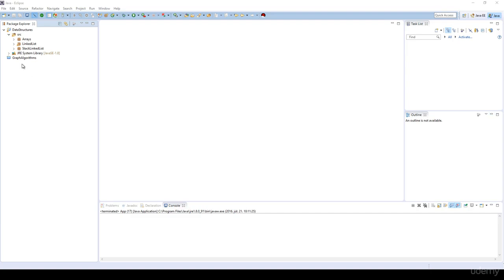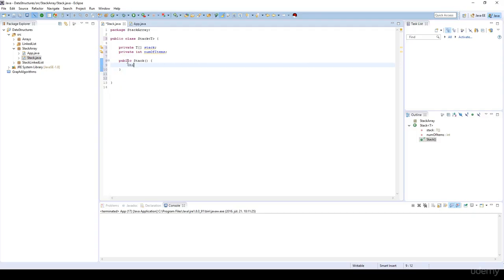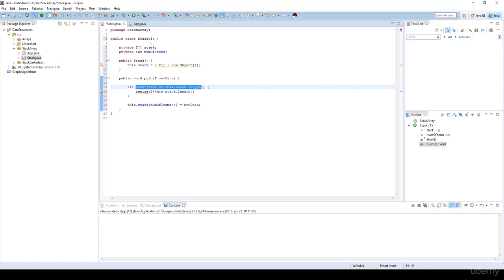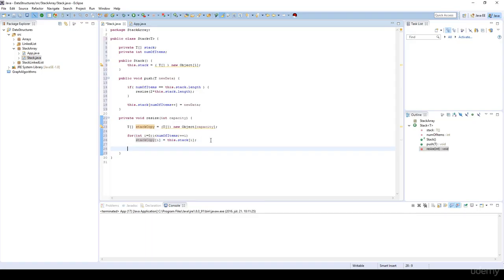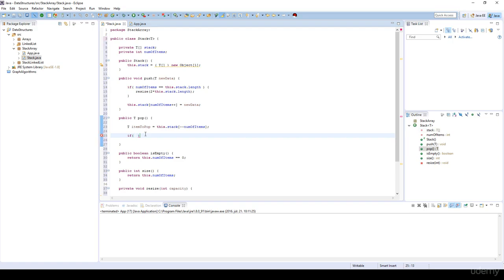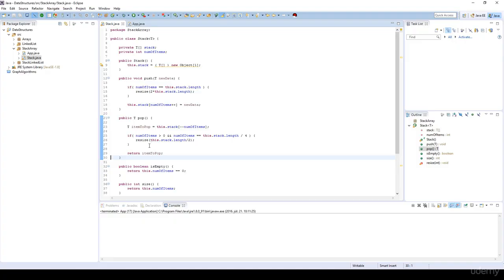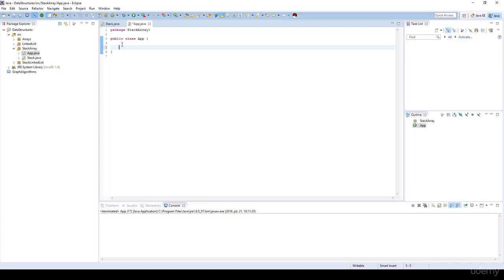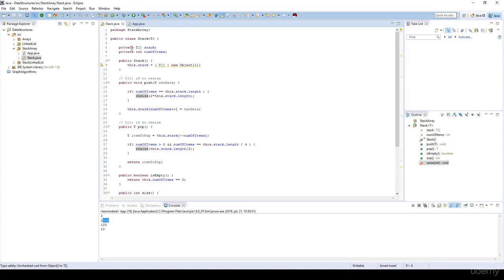Stack implementation with arrays